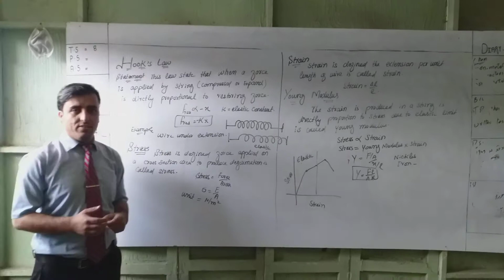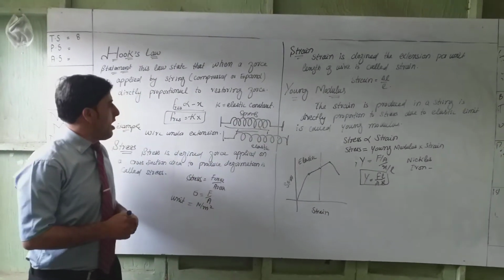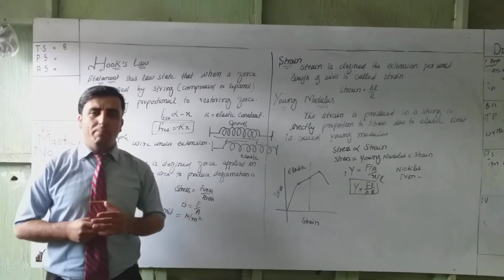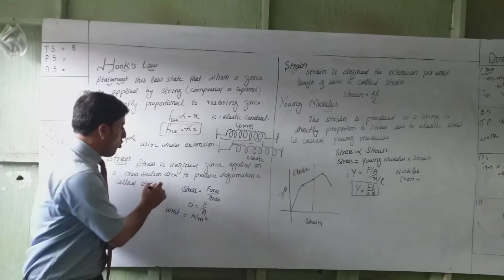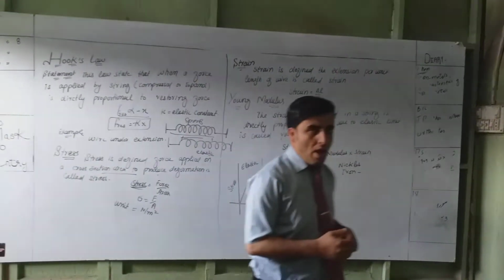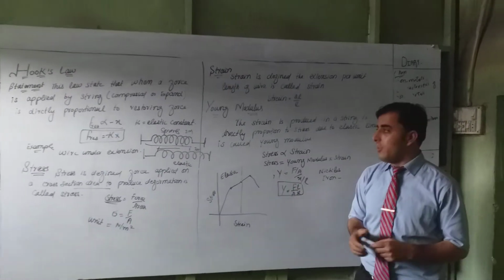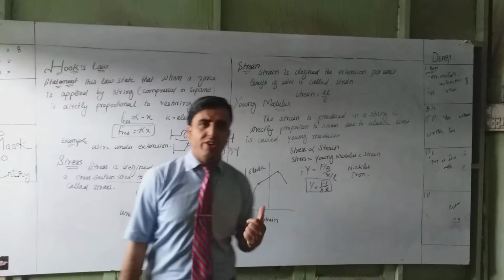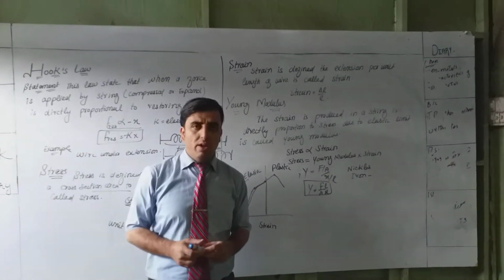Physics topic HOOK'S Law By Engr Shamsher Khan